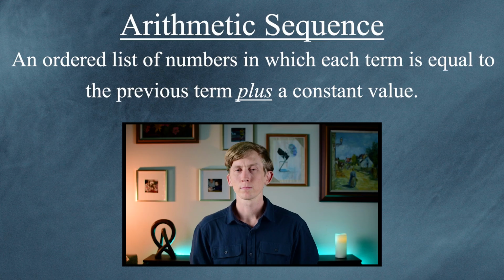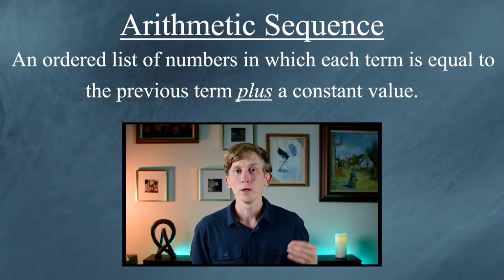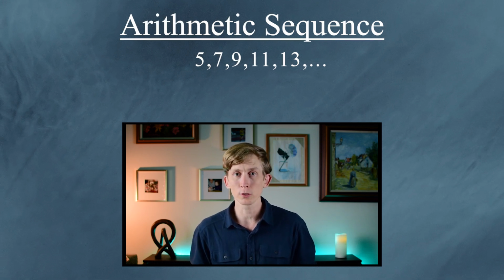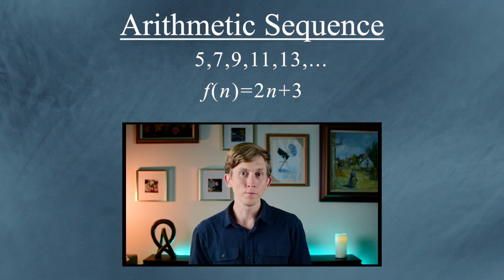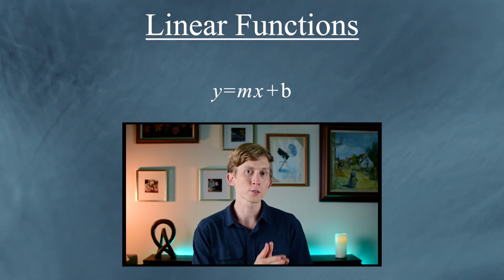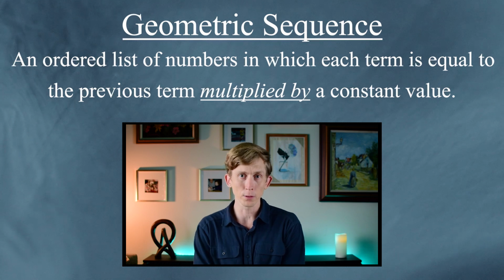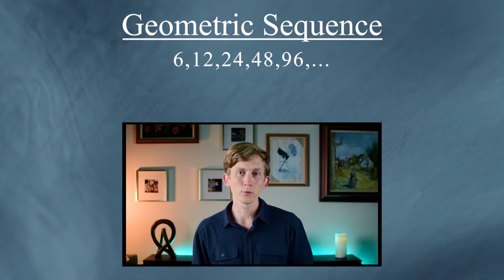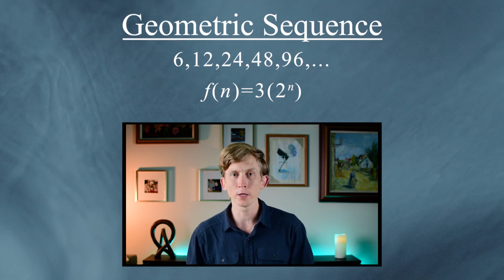Linear vs Exponential Equations on the Digital SAT